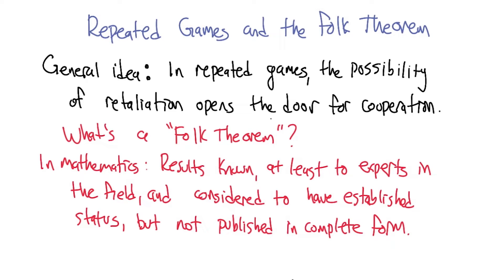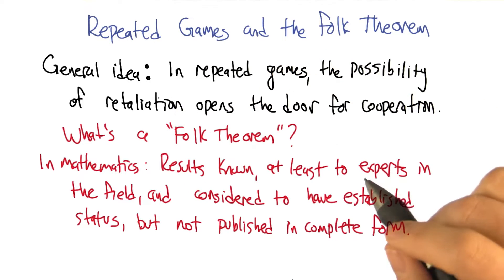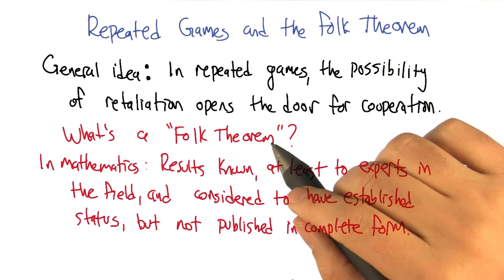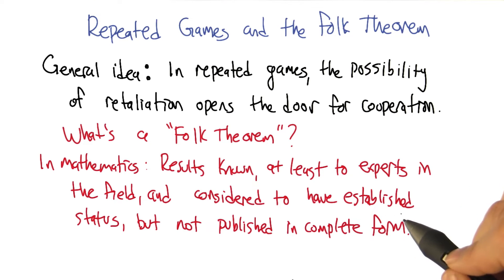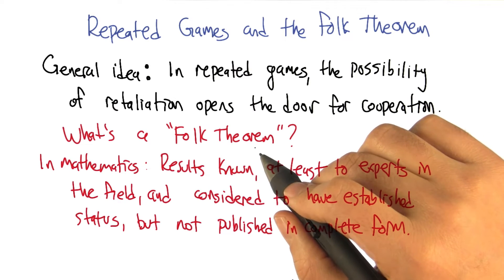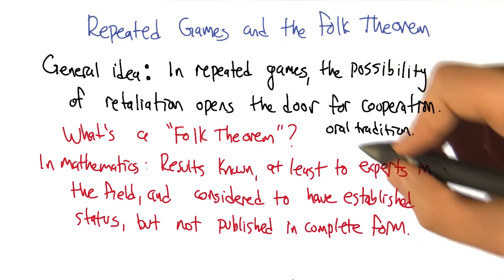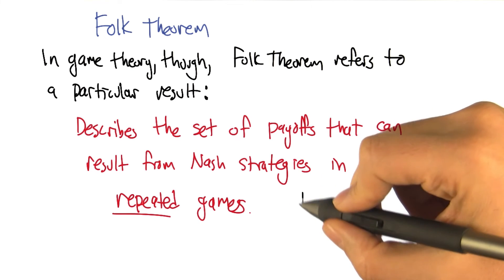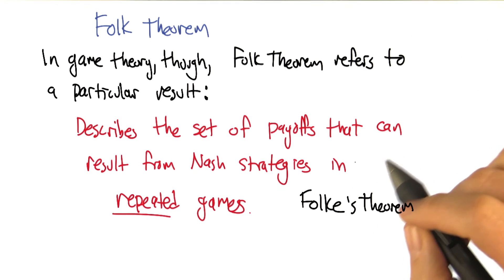Folk Theorem - Georgia Tech - Machine Learning